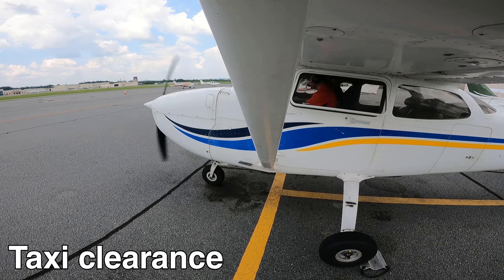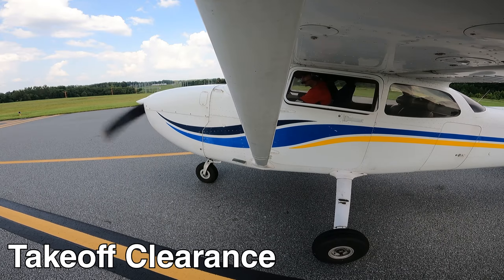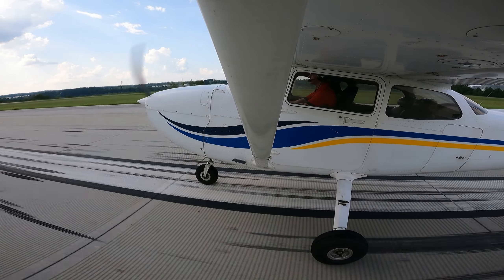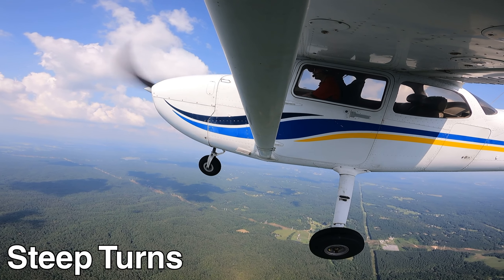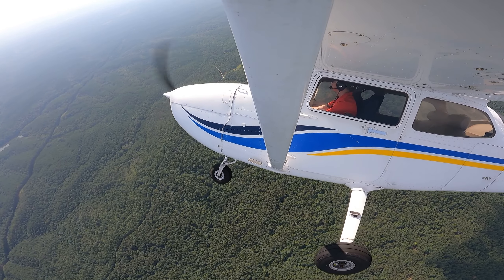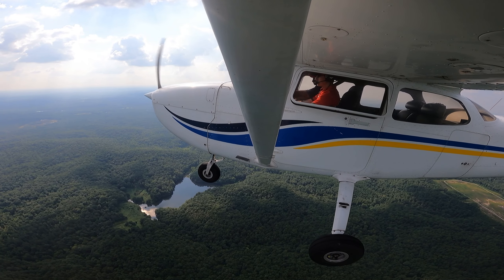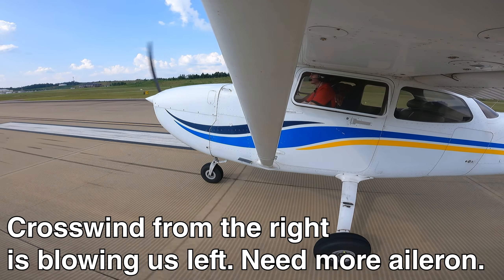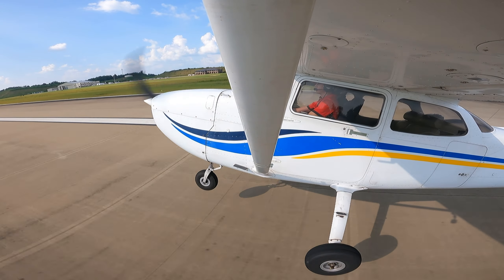Flight #11: Slow Flight and Steep Turns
A common theme for my flight training is the weather keeps me grounded. It's been nearly two weeks since I've been in the air. I'm getting rusty on things I've barley learned. In this flight I'm doing more work on the radio, locking down slow flight, and learning steep turns. Of course we do some touch and gos. I'm getting better at landings but I'm still far from being able to solo. You may notice that this is a different aircraft than I normally fly. This is a 172S with fuel injection, yet something else to learn. Hopefully the 172N becomes available soon. The intercom in this plane had some kind of squelch issue and you cannot hear me except when I make a radio call. The audio is also in mono and harsh to listen to. Sorry in advance!

0:00 - Taxi Clearance
0:40 - Brake Test
0:57 - Taxi
2:00 - Takeoff Clearance
3:24 - Takeoff from McCollum
4:08 - Slow Flight
4:47 - Steep Turns
7:13 - Setting up for Touch and Gos at Paulding Country Airport
8:22 - Touch and Go #1
10:29 - Touch and Go #2